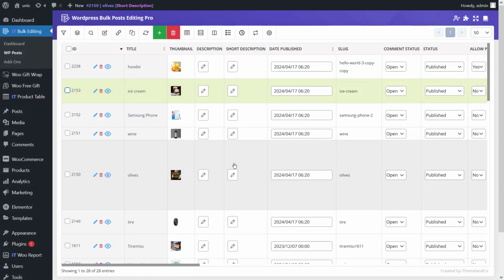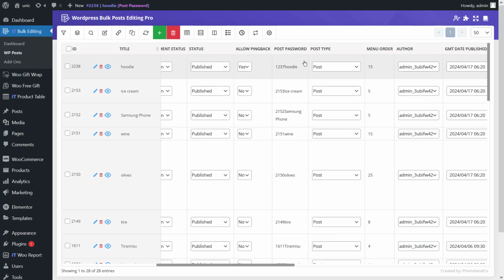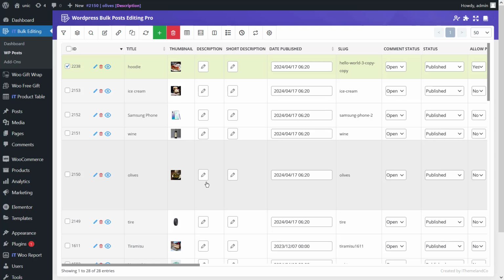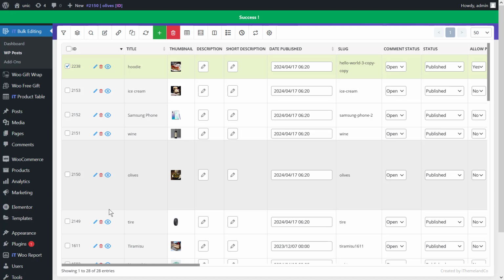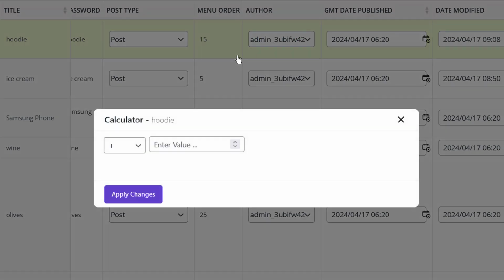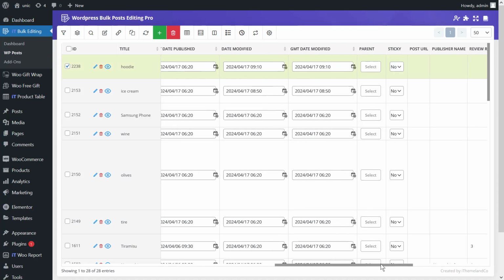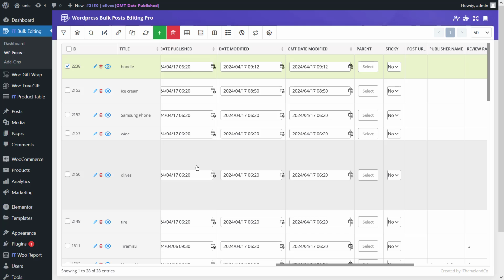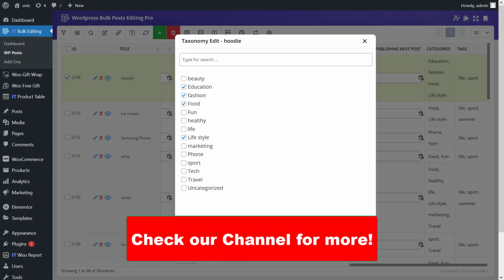How to inline edit posts in WordPress bulk post editing plugin?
This tutorial explain you How to inline edit posts in WordPress bulk post editing plugin.
Inline edit in WordPress Bulk editing plugin is a great method to change multi features of the posts in the table with a few clicks.
To see how easy is inline editing of posts in our plugin, let's add all columns to our post table and try to edit them.

Video Timestamps:
00:00
00:36 Add columns
01:10 Inline editing